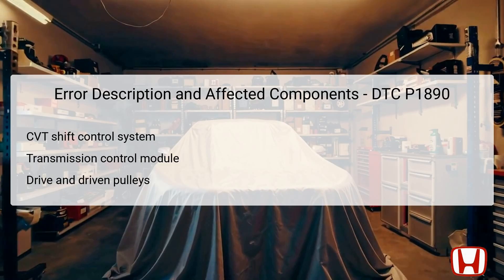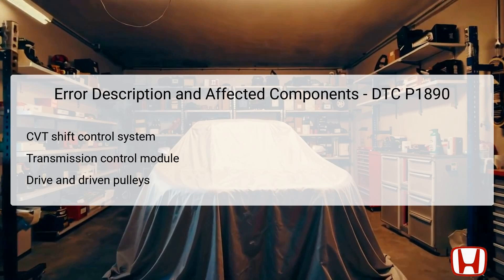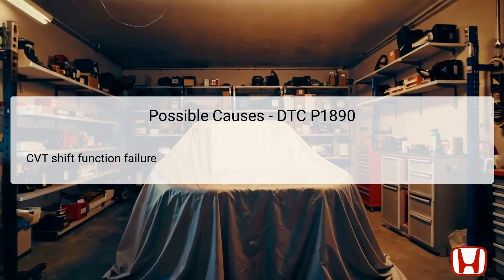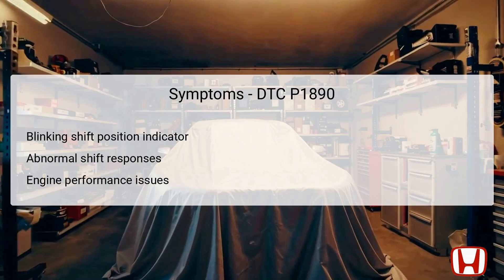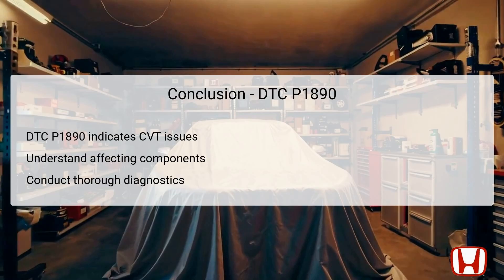DTC P1890: CVT Speed Control System - Honda Civic 2016-2021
In this video, you will learn about the DTC P1890 error code affecting the CVT speed control system in 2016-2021 Honda Civics, including its symptoms, causes, and essential troubleshooting steps. We will guide you through the critical components involved, how to diagnose the issue, and the preventive maintenance techniques to ensure your vehicle operates smoothly and efficiently. 🚗 Tools I Recommend for DIY Auto Diagnostics:

🚗 Tools I Recommend for DIY Auto Diagnostics